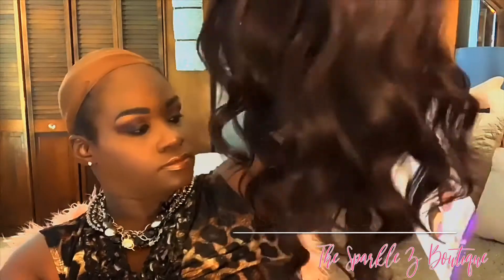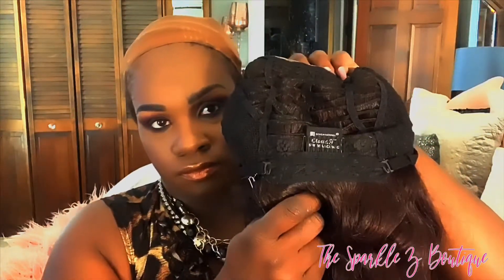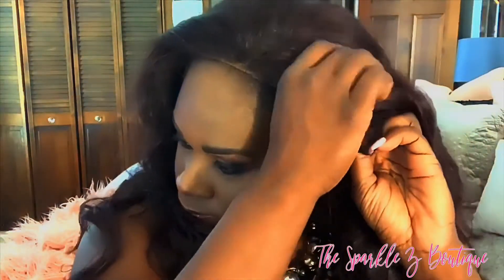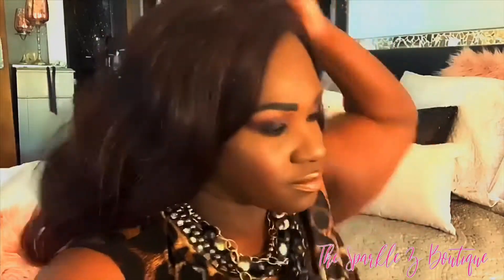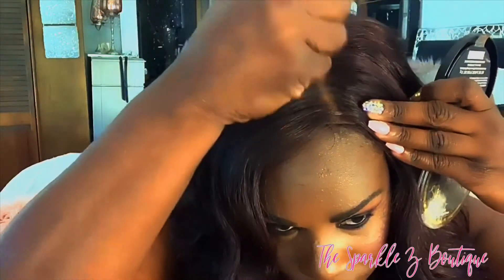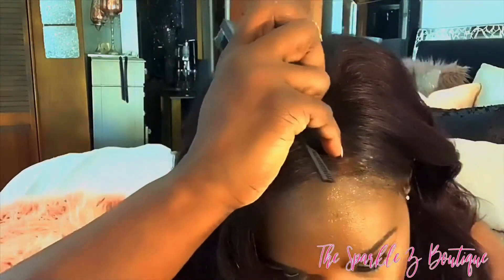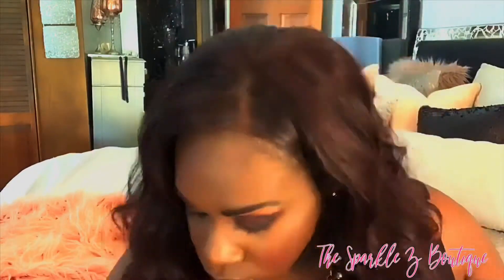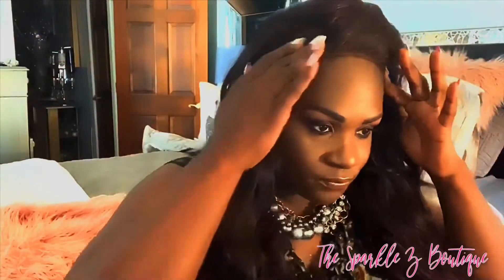AFFORDABLE 13X6 LACE FRONTAL WIG| ft shophairwigs.com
This is a review for the Sensationnel Synthetic Cloud9 Swiss Lace What Lace 13x6 Frontal Lace Wig - CELESTE

Links to my other social media sites: Please follow and like